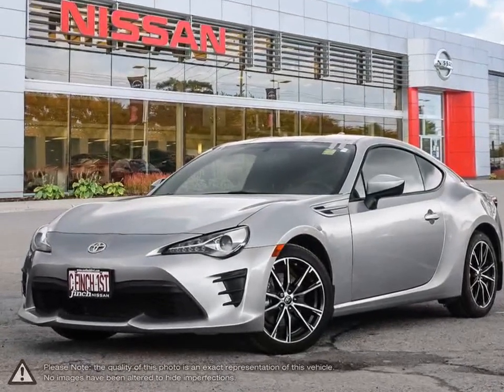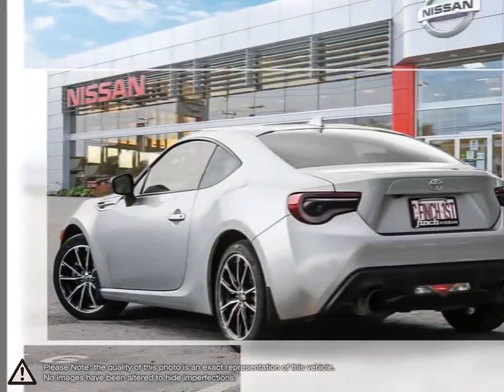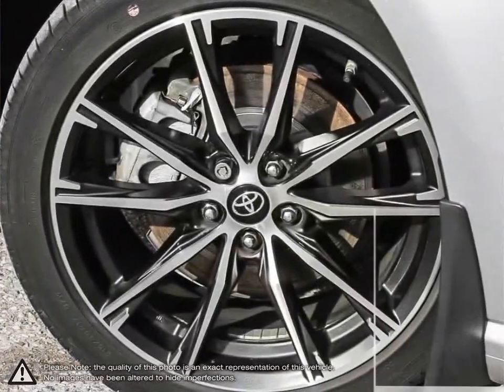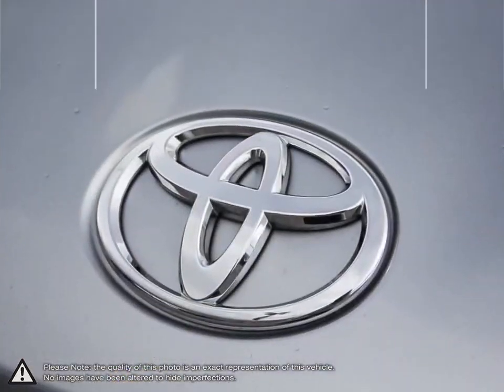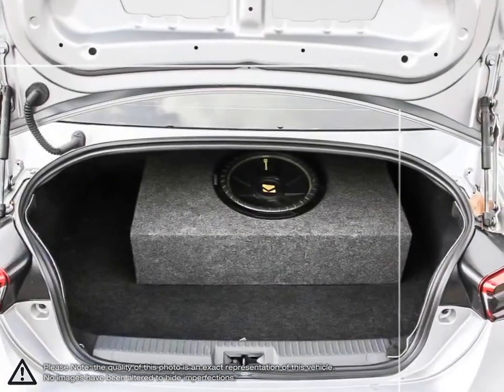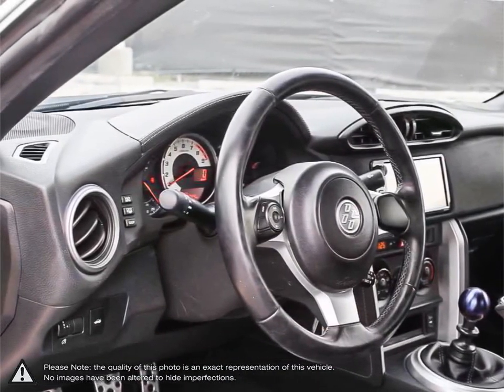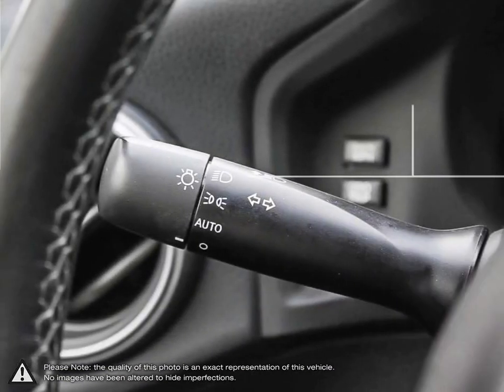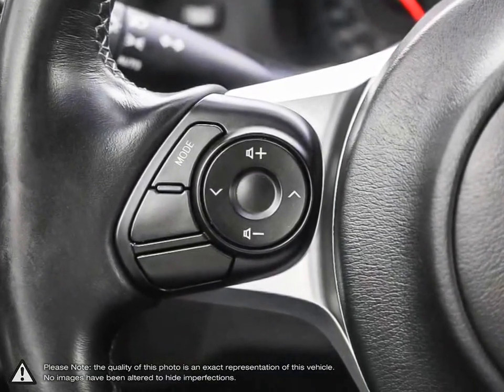2017 Toyota 86 | finch_nissan | JF1ZNAA13H9702185